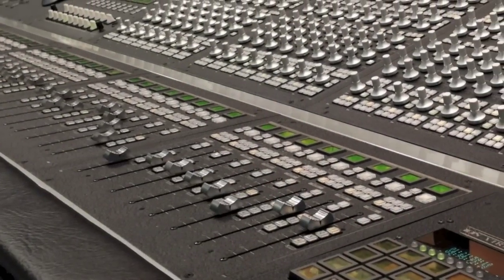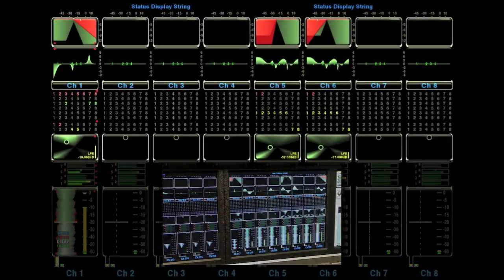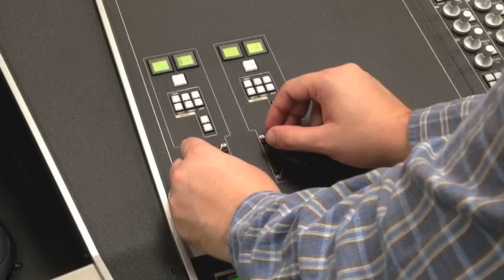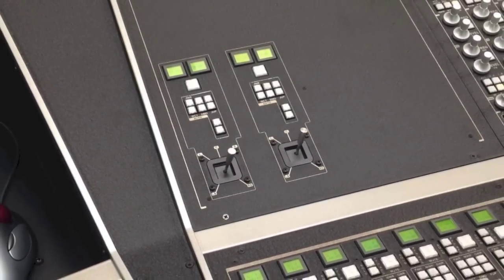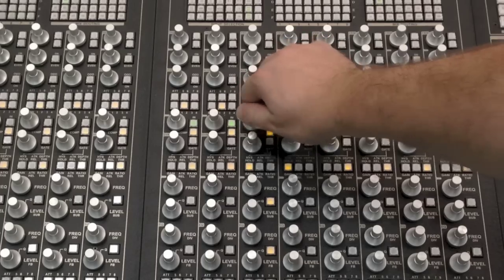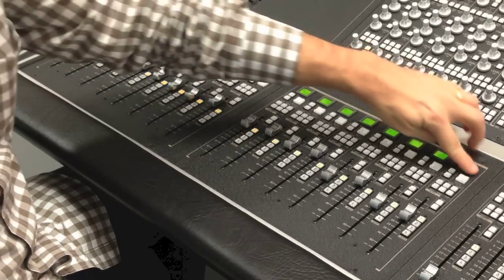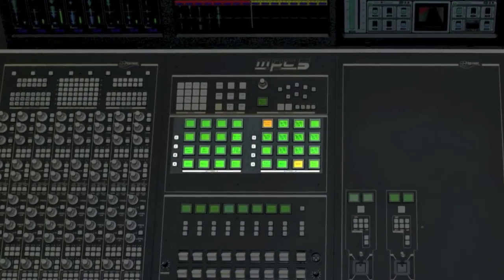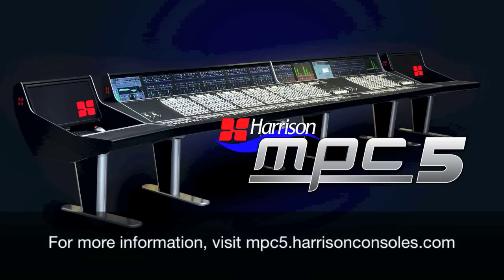Harrison MPC5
An overview of the Harrison MPC5 Film Console.  (Dolby Atmos RMU is required for Atmos content creation)